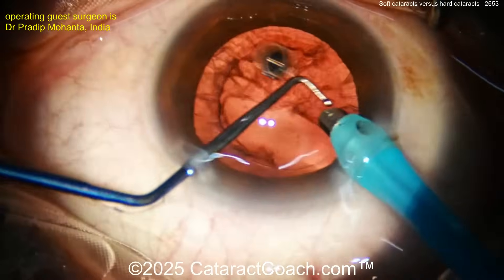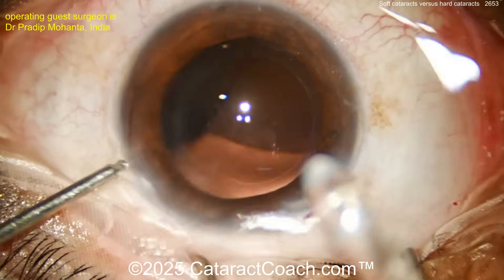CataractCoach™ 2653: soft cataracts versus hard cataracts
Yesterday, our CataractCoach Podcast featured Dr Pradip Mohanta who has a YouTube channel where he teaches ophthalmic surgery. During our podcast we discussed helpful techniques for mastering cataract surgery with eyes having different grades of nuclear sclerosis, from soft to hard densities. This video shows his technique for these types of cataracts and is very useful to learn.

When approaching cataract surgery, the choice of technique must be tailored to the lens consistency. In soft cataracts, particularly in younger patients, a pre-chop technique can be highly effective. Because the lens nucleus lacks density, traditional phaco energy may be unnecessary or even harmful. After completing capsulorhexis and hydrodissection, a pre-chopper instrument is introduced into the nucleus to mechanically divide the soft lens without phaco power. This method avoids the risk of thermal damage and minimizes endothelial trauma. Since the lens material is soft, it can often be aspirated with minimal phacoemulsification, using low vacuum and flow parameters to preserve anterior chamber stability and protect the posterior capsule. Gentle handling is essential to prevent capsular rupture, as soft nuclei do not resist instrument movement as much as denser lenses do.

In contrast, dense cataracts require a more energy-efficient and mechanical approach. The submarine chop technique is particularly useful in these cases. After capsulorhexis and thorough hydrodissection, the phaco tip is buried deeply into the nucleus while still within the epinuclear shell—"submarine" under the surface—followed by a quick, forceful chop with the second instrument to divide the nucleus. This method minimizes stress on the zonules and reduces phaco time by creating early fragmentation. Emulsification is performed within the capsular bag, helping to contain energy and protect intraocular structures. Dense lenses require dispersive OVDs and careful modulation of energy to reduce endothelial cell loss and maximize safety.